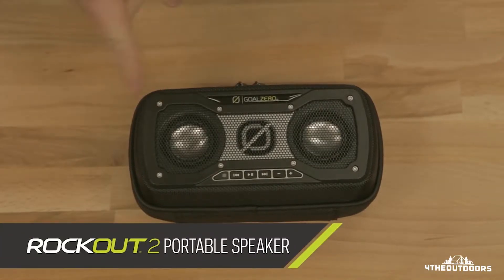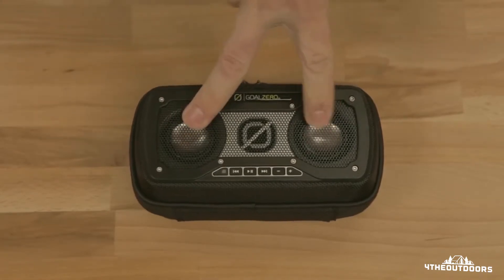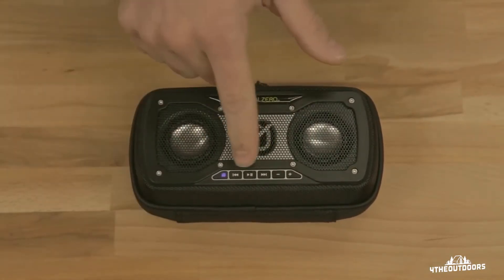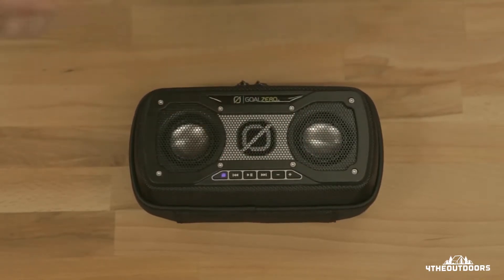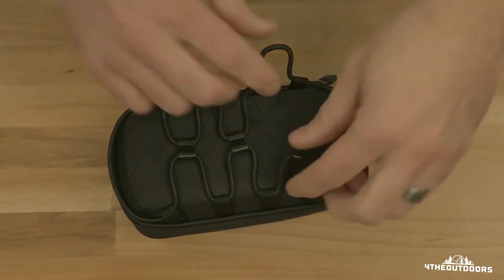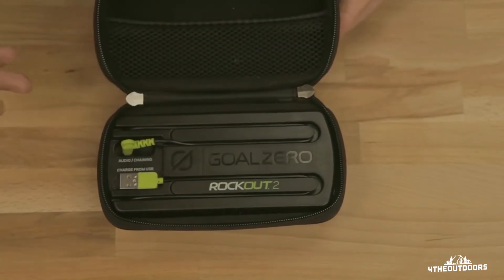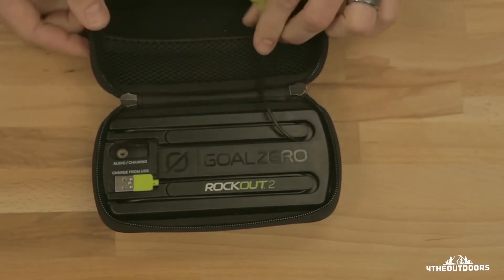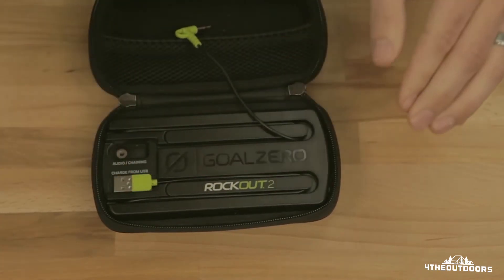Goal Zero Rockout 2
Amped up sound, external controls, and weather resistant for excursions and impromptu dance parties. The Rock Out 2 Portable Speaker amplifies tunes from your MP3, phone or laptop for over 20 hours without draining battery power from your device. Compatible with any device that uses an audio output jack. Zip up storage compartment to safely store your device and keep it protected.